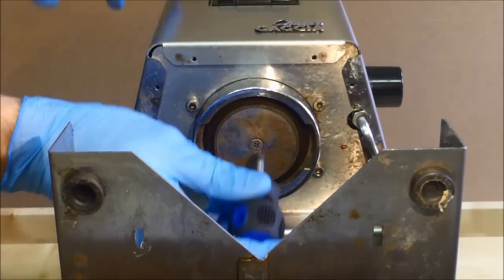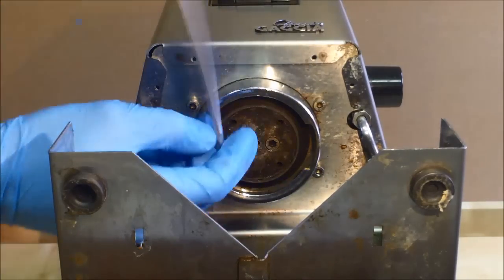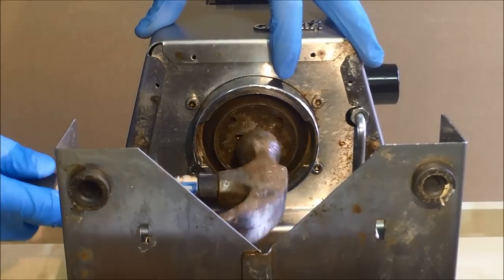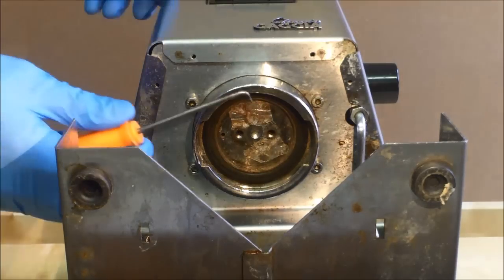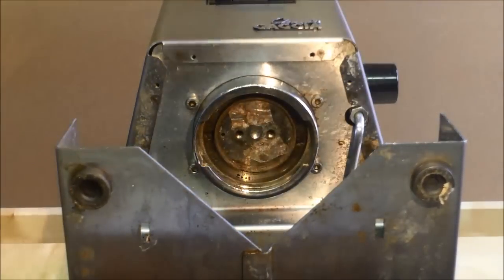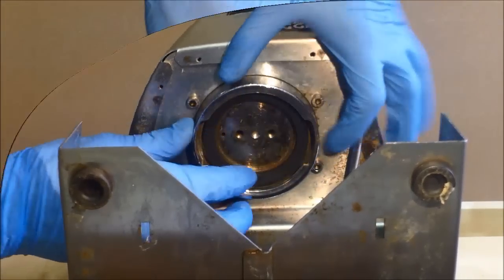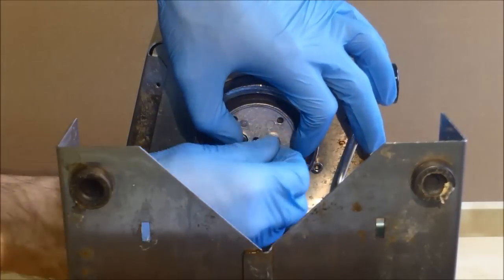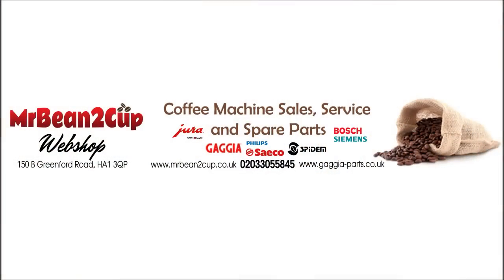Gaggia Classic Baby Shower Disc, Shower Holding Plate and Group Gasket Replacement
Gaggia Domestic Parts from Mr Bean2Cup Webshop Ltd

This video was made with the intention to help people by showing how to replace the following parts on a Gaggia Classic, Gaggia Baby or Gaggia Evolution:
- Shower disc: